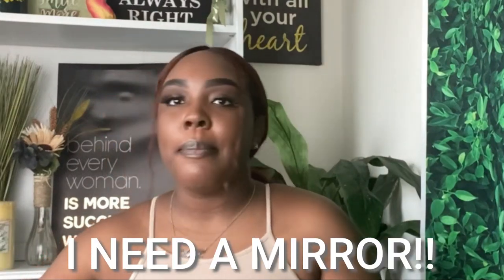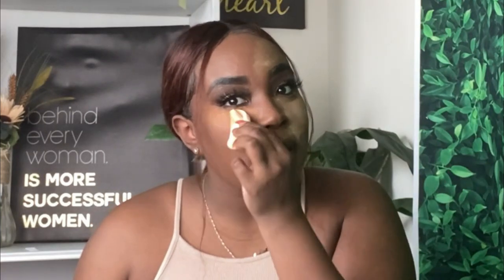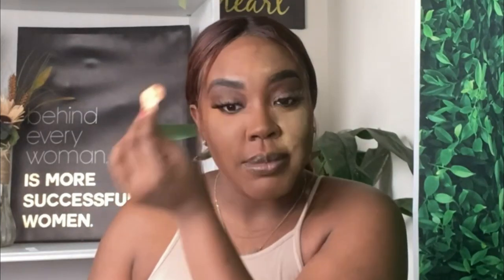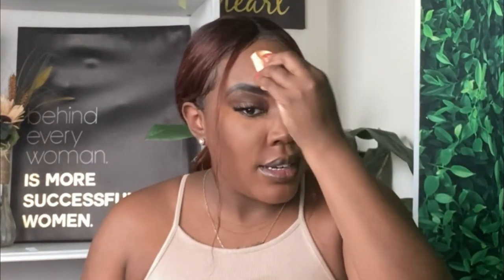THE BEST SETTING POWDER FOR DARKER SKIN WOC 🤔 Sacha Buttercup vs Laura Mercier l WHICH WORKS BEST???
! ! !   C O M M E N T ,  L I K E  A N D  S U B S C R I B E   ! ! !

Hey beauties, let's talk... which setting powder compliments darker skin women of color, will it be the OG Sacha Buttercup? Or will it be the one and only Miss Laura Mercier? Watch to find out.  -xoxost

**PRODUCTS MENTIONED**
Loreal Paris TrueMatch Foundation (c8)
LA Pro Girl Concealer (toast)
Sacha Buttercup Setting Powder
Laura Mercier Translucent Loose Setting Powder
Fenty Match Stix (Espresso)

Camera: (I use two - iPhone 11 Pro Max & Cannon 70D)
Ring Light Stand + Tripod for Phone:
Tripod Stand for Camera:
Selfie Ring Light:
Studio Lights:
Plug in Microphone:

Have We Met?? Allow me to introduce myself...

Hey beauties! I'm just a girl enjoying life, her natural hair, and everything beauty and fashion related. Let's grow together.

There is no additional charge to you! All opinions and recommendations are honest and expressed with the good intent that you will find the product of great value to you. Thank you for all of your support!